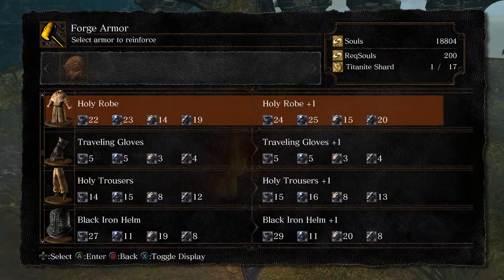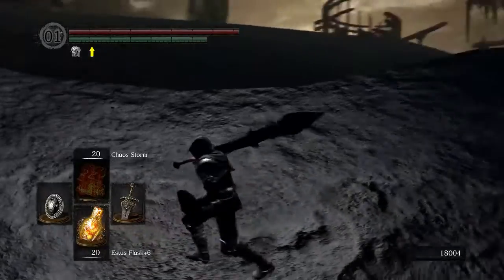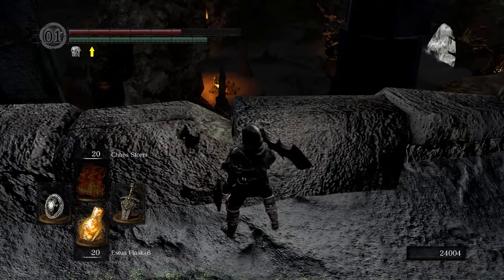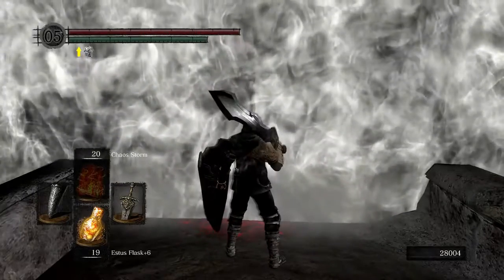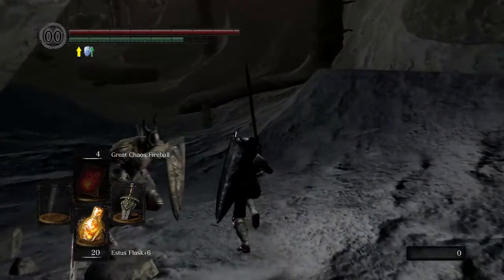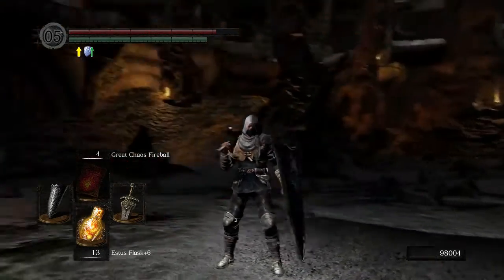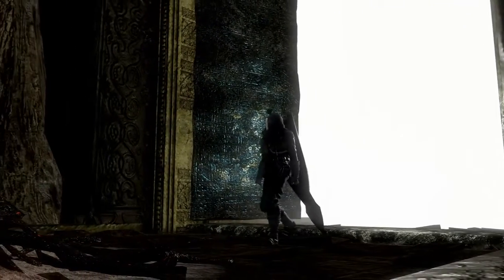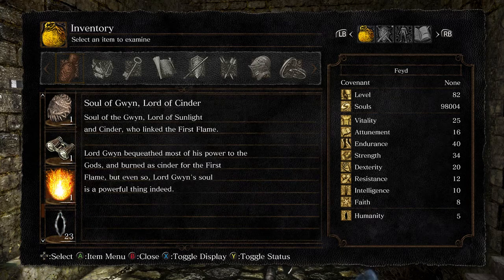Let's Play Dark Souls - Part 58 - The End: And In The Darkness Bind Them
My journey comes to a close as I wrap things up in Firelink Shrine and go to the Lord Vessel to offer up the last of the Lord Souls. The power of the souls brought is enough to satiate the vessel and the final door opens. Before me lies the Kiln of the First flame, site of the beginning and the end. As if to pay homage to the great Lord of Cinder I do battle with Gwyn and put him to rest. And so the sun sets on the Age of Fire to make way for an age of unending darkness.